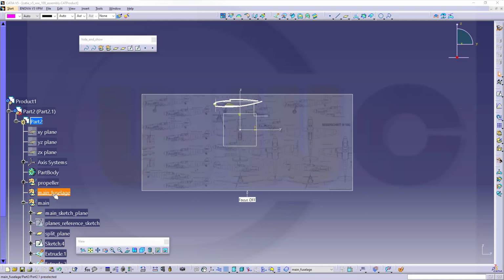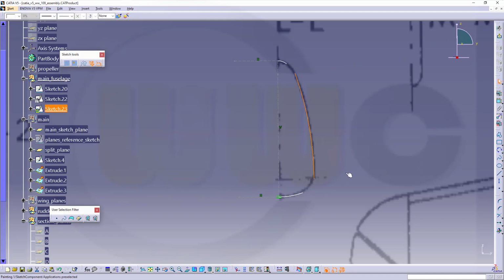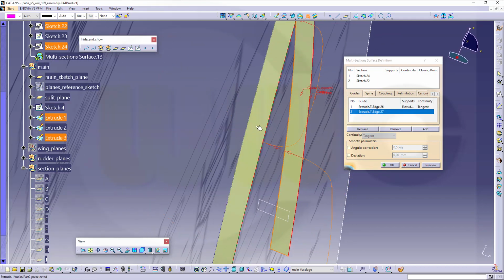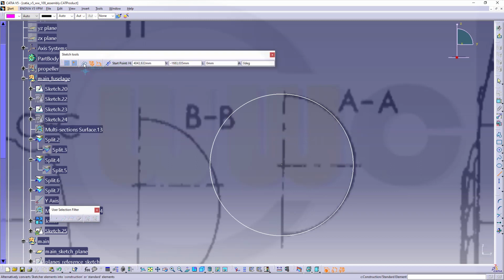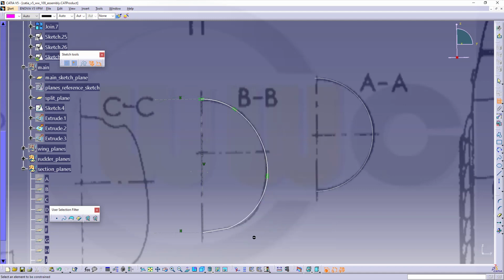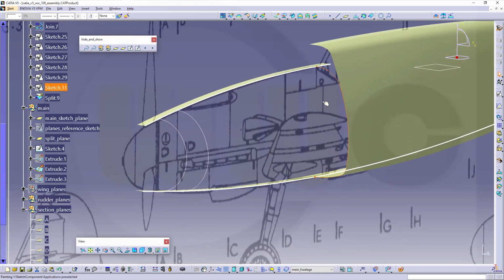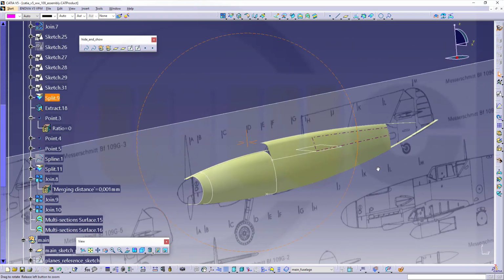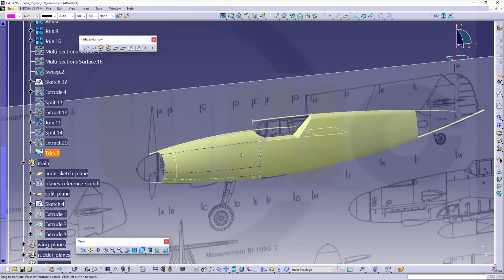WW-109 Fighter Plane - Part 4 - Main Fuselage - Catia v5 Training - GSD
Now the main fuselage - you could go for more detail using more sections - enjoy!

Siemens NX
Surface Modelling / Flächenkonstruktion
SolidWorks
Surface Modelling / Flächenkonstruktion
Onshape
Drafting / Zeichnungen